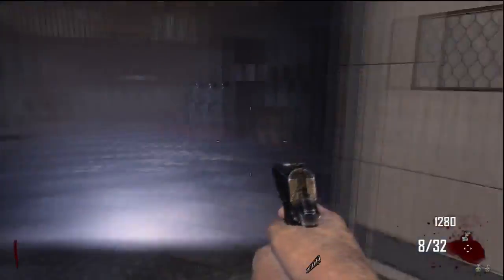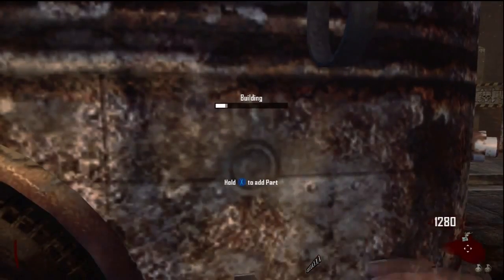Black Ops 2 Zombie Bus Glitch : Zombies Pile Up Spot